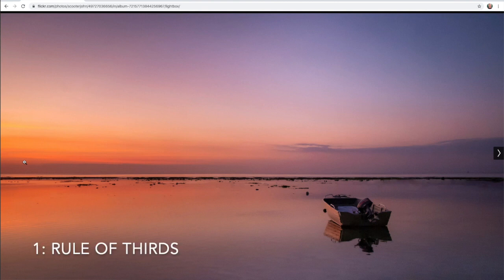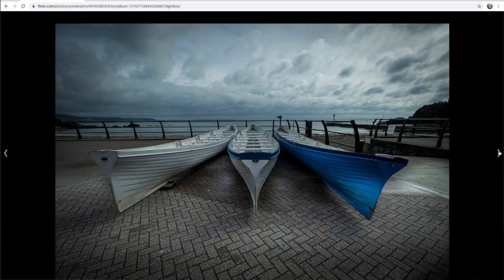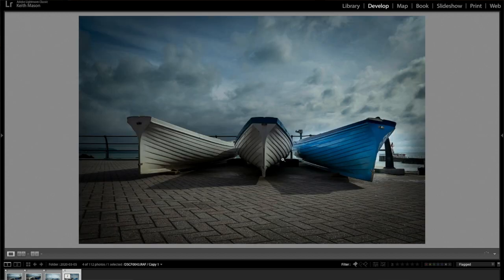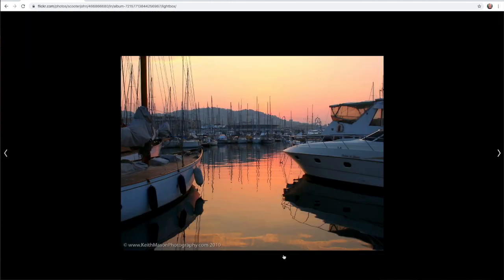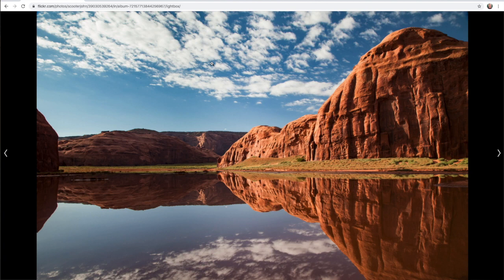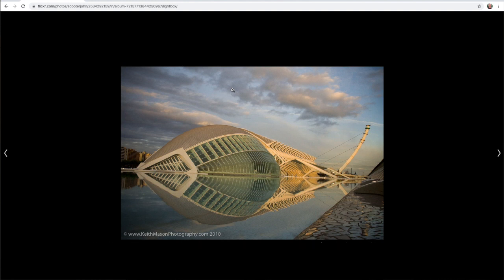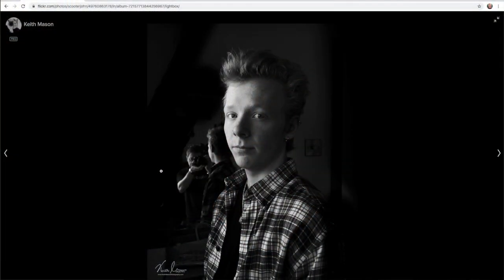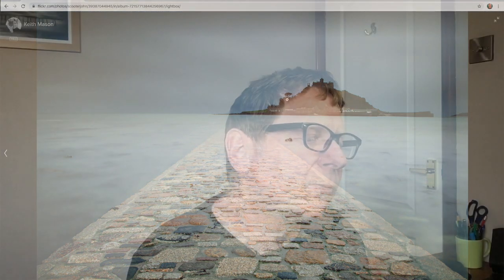Five Simple Rules for Composition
In this video I share five simple rules for composition using pictures I've taken all over the world and at home in the UK.

Music
Composed and performed by Adam Mason

My Camera Gear:
Fujifilm XT3
Fujifilm X-Pro1
Fujifilm XF 10-24mm,  f4.0
Fujifilm XF 18mm, 2.2
Fujifilm XF 35mm, 1.4